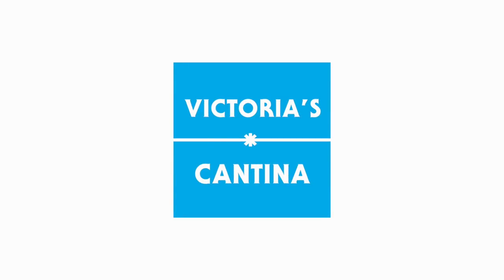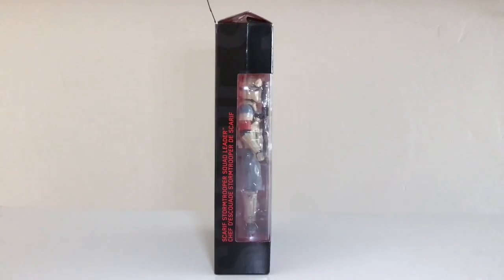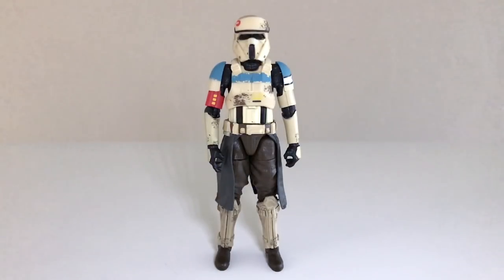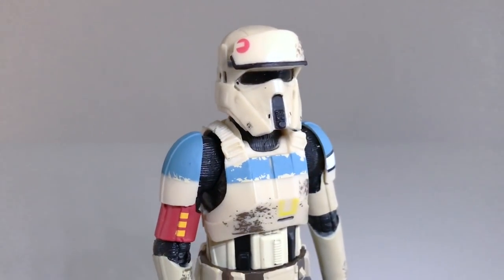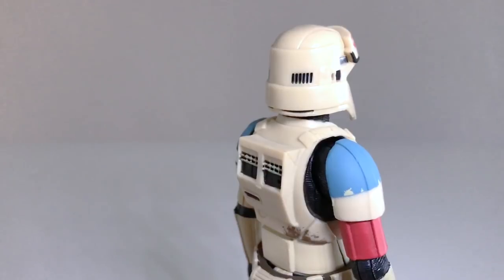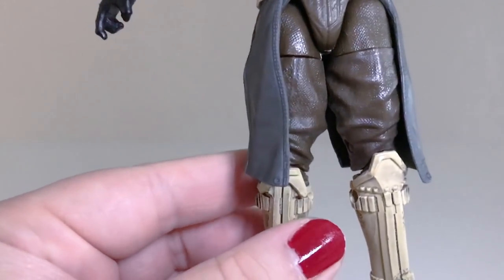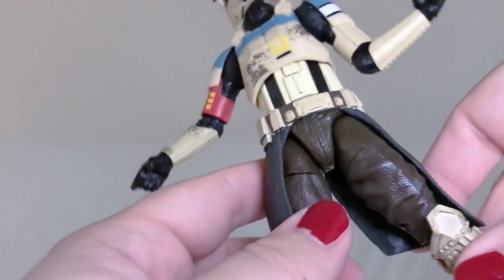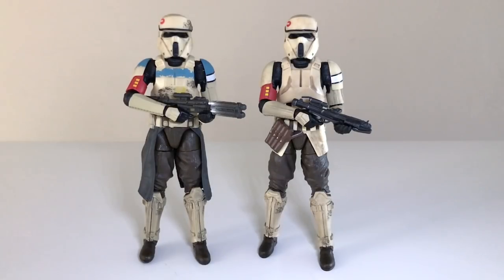STAR WARS The Black Series 6" Scarif Stormtrooper SQUAD LEADER Review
In this Victoria's Cantina review, we take a look at another strong offering into Hasbro's Star Wars The Black Series line of 6-inch action figures with the Scarif Stormtrooper Squad Leader as seen in Rogue One: A Star Wars Story.